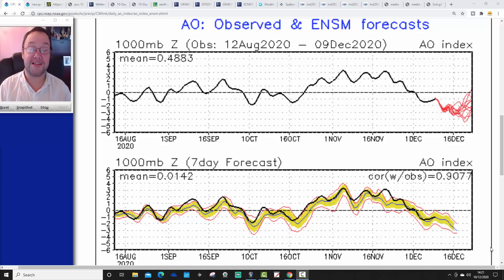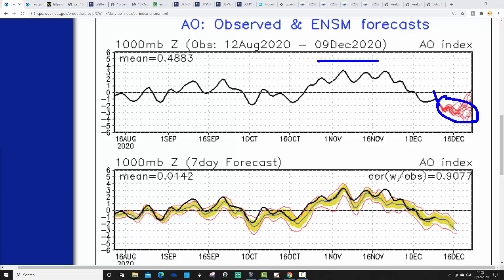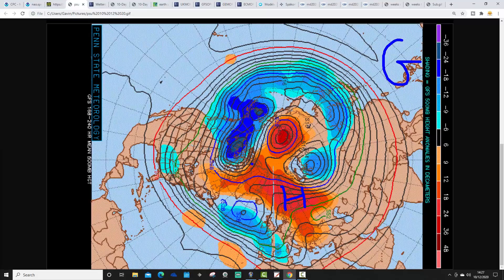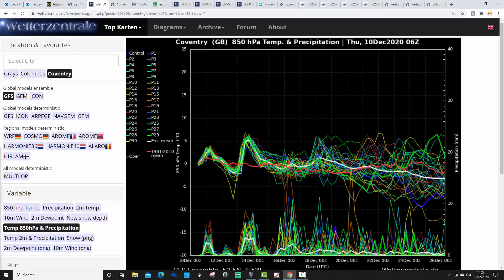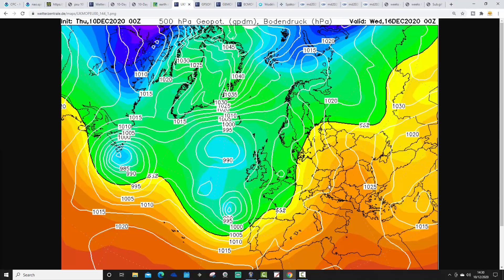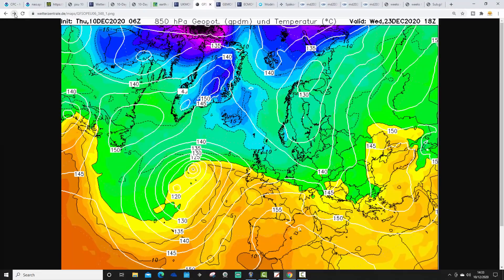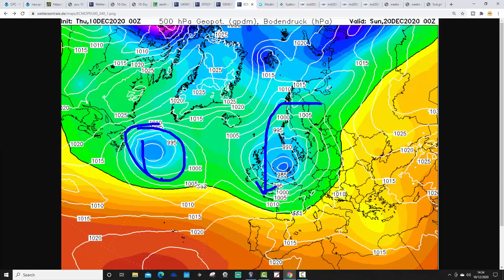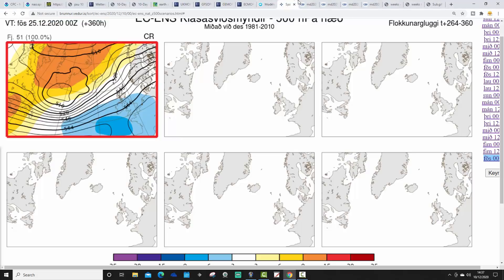Ten Day Forecast: AO And NAO Going More Negative - Will We Get Cold For Christmas? (10-12--20)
The AO and NAO are forecast to become more and more negative as we look ahead to the second half of December - so northern blocking is increasing but this doesn't necessarily mean the weather will get cold...Infact the run to Xmas 2020 looks pretty mild but could we get cold for Christmas itself???

💡  Video Credits: 💡

💡  GWV Links: 💡